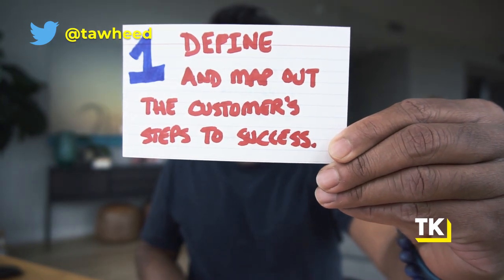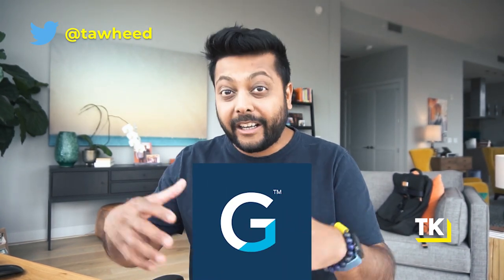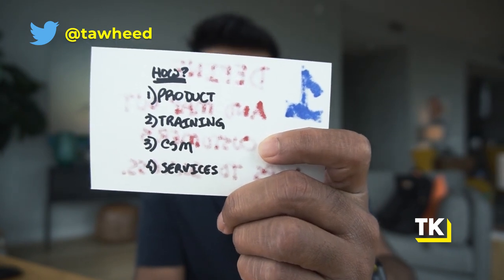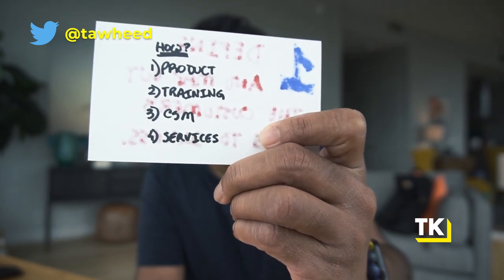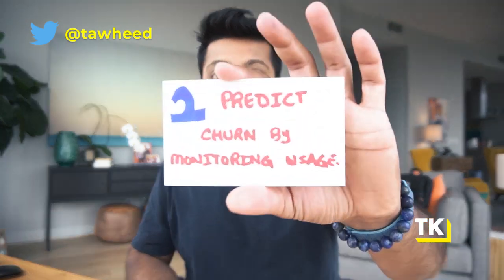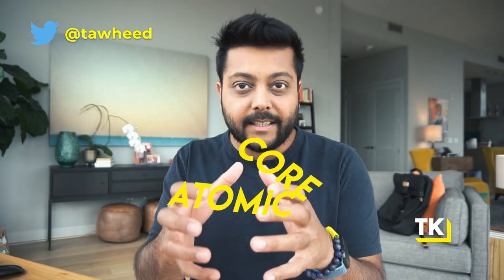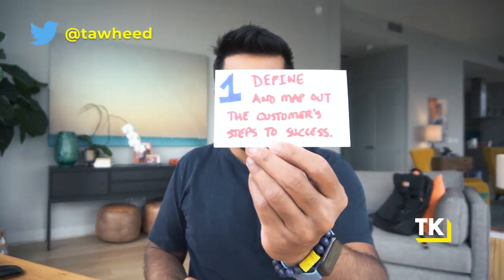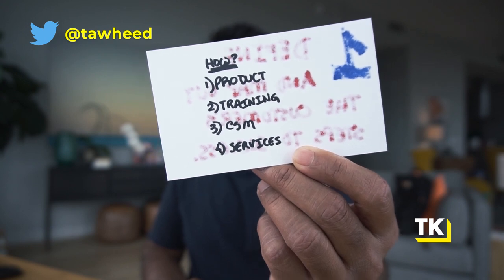How to Lower Your SaaS Churn Rate (Stop Losing Customers Due to These Common Mistakes)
Lower your SaaS churn rate - stop losing customers due to these common mistakes |

There are two kinds of failing SaaS businesses. The first is when you literally can't generate revenues because no one wants what you're selling. The second is when you're generating revenues but your customers leave you after a few months. That's when you have high churn. In this episode, I'm going to walk you through my 3 principles for how to lower your SaaS churn rate and stop losing customers due to common mistakes.

1) SCALE AND GROW YOUR SAAS STARTUP WITH AN UNSTOPPABLE GTM

2) CREATE AND EXECUTE ON AN UNSTOPPABLE STRATEGY FOR YOUR STARTUP

3) QUITTING YOUR JOB AND STARTING A SAAS BUSINESS

4)  RUN YOUR LIFE LIKE A PRO ATHLETE TO MANAGE FOR BURNOUT AND DRIVE PEAK PERFORMANCE AS A STARTUP FOUNDER